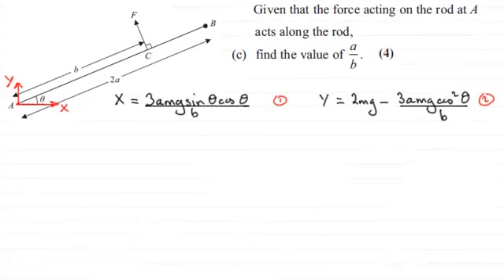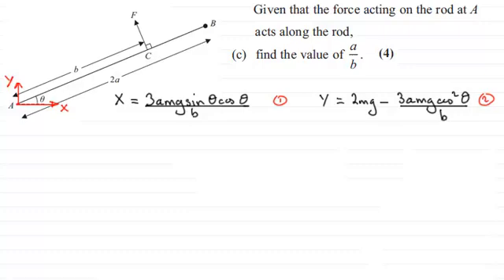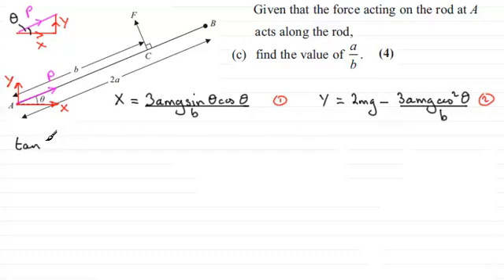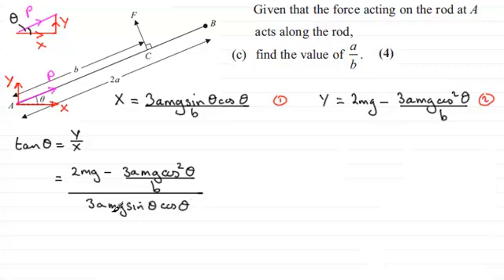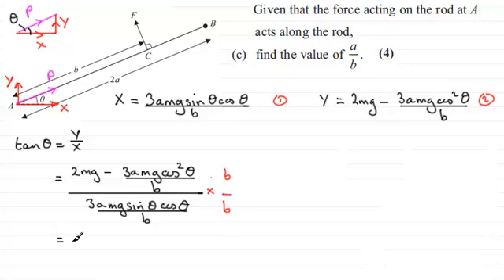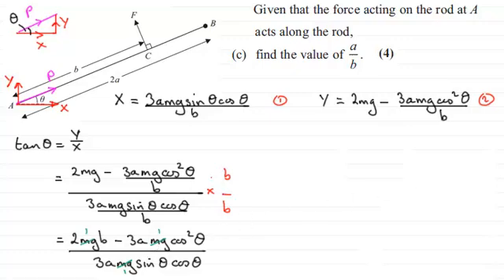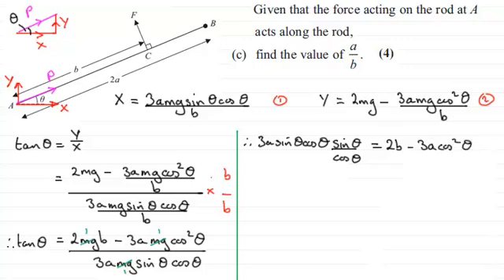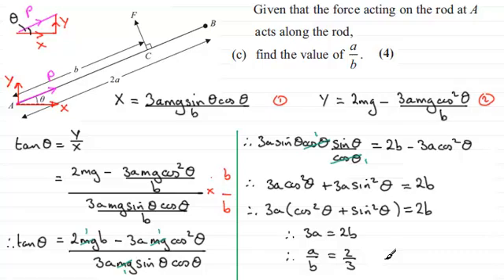Reaction at a hinge : Mechanics : M2 Edexcel June 2013 Q5(c) : ExamSolutions